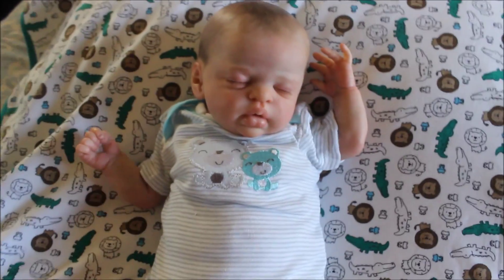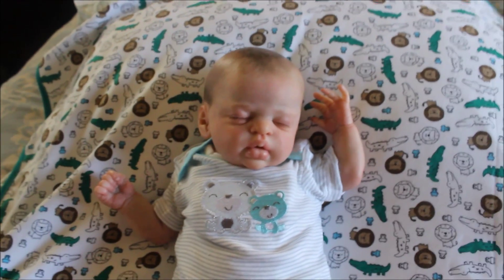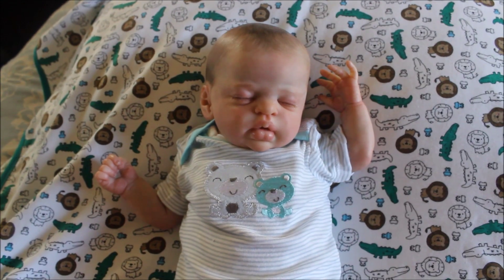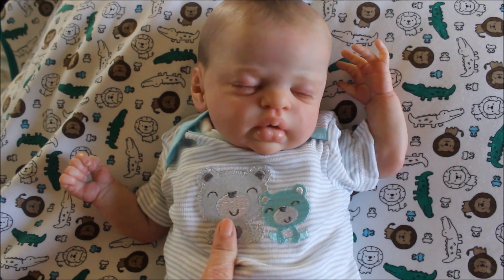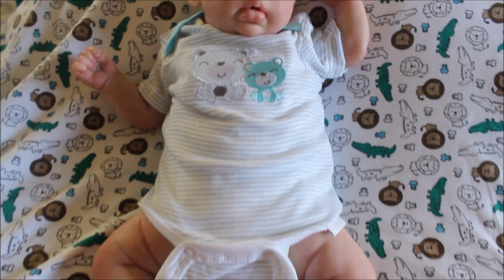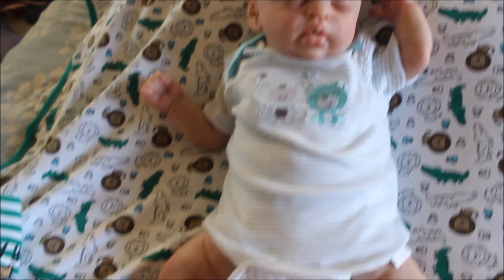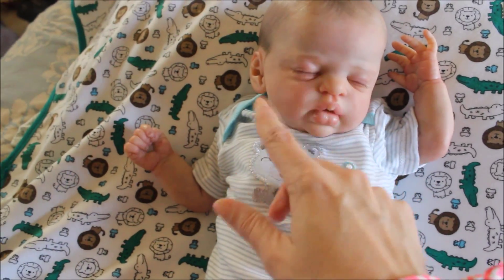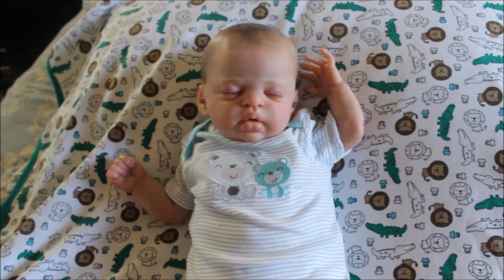Super quick onesie Wednesday video with reborn baby Dave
Thank u so much for watching ladies!!

L